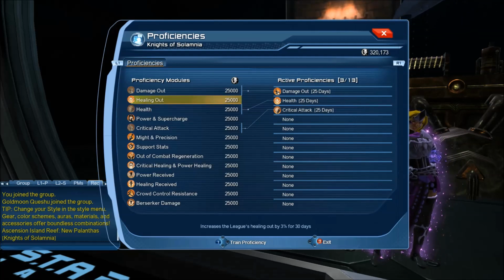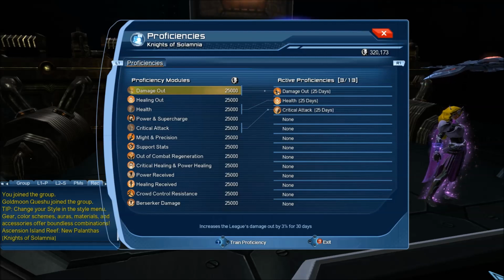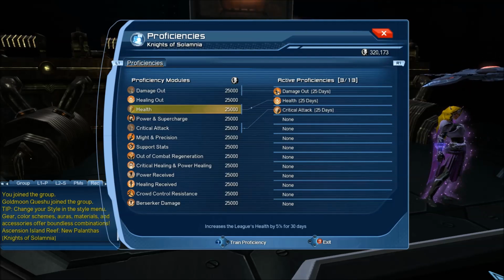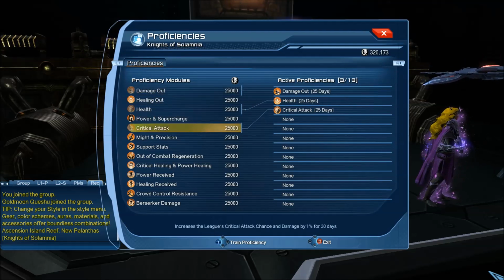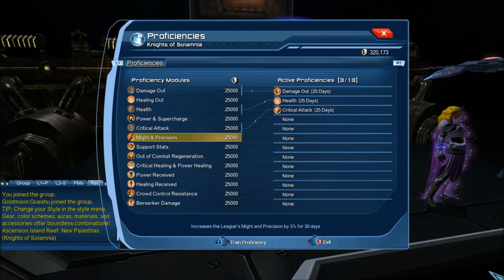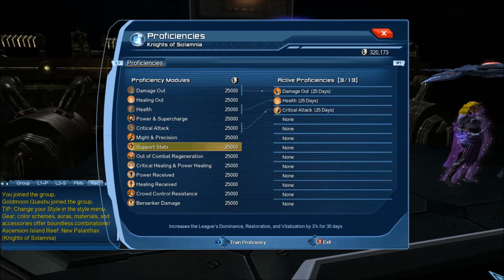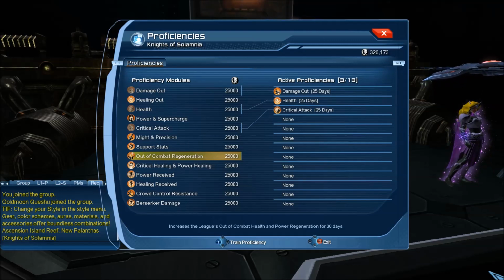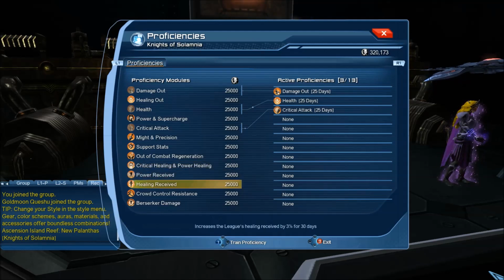Prestige-LH-Profs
If your league isn't large and/or active enough to unlock all proficiencies on the 30-day cycle, you're goin to have to pick and choose which ones will benefit most/all characters the most. This video breaks down each one and the situations in which they become active.

0:00 - Intro.
05:00 - Power Generation
10:00 - Support Stats

*** Gaming Equipment ***
Redragon Centrophorus Gaming Mouse
Macally Wireless Solar Keyboard